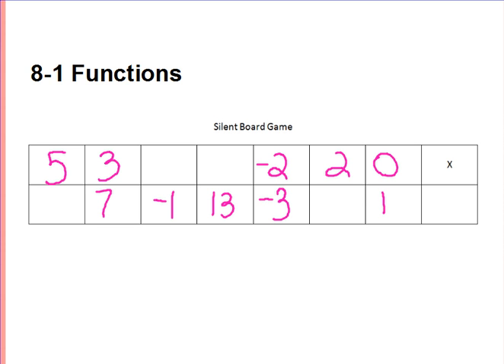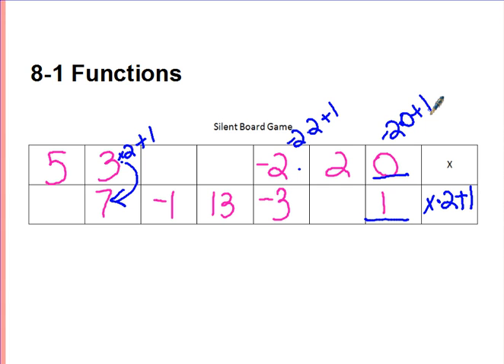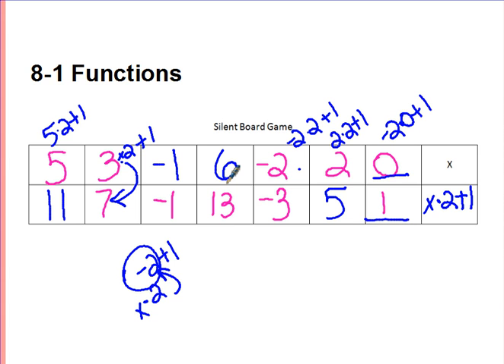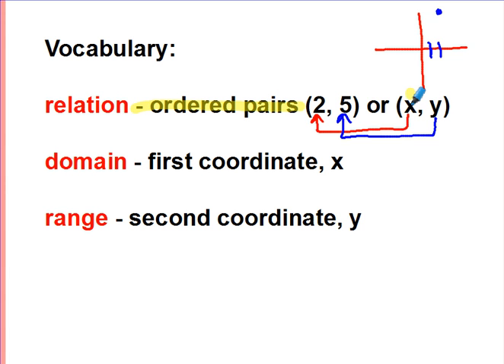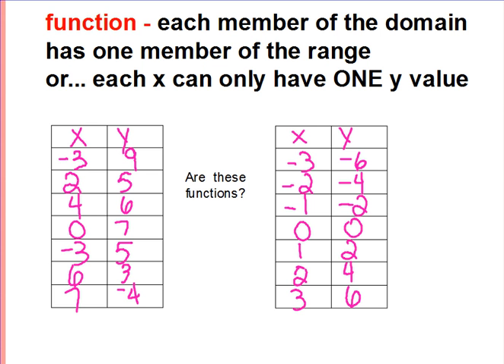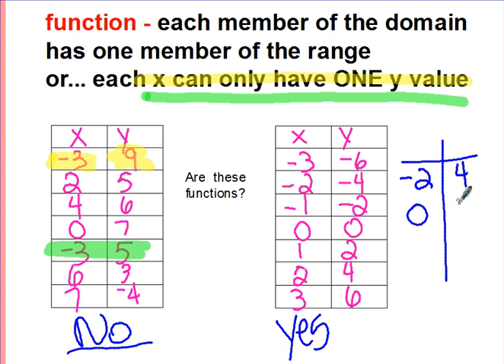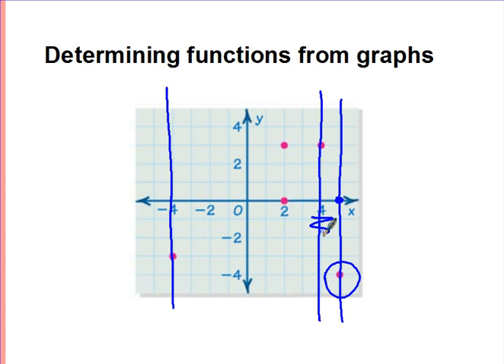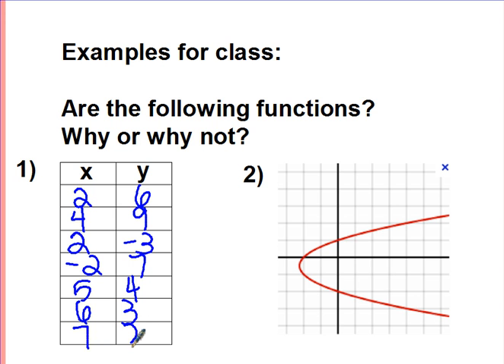What are Functions?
Use this video to learn more about functions.